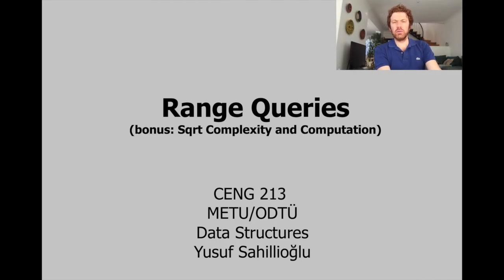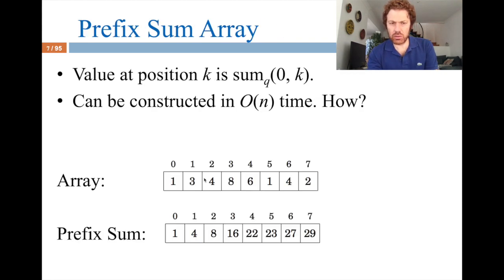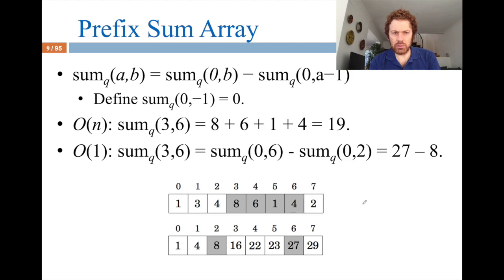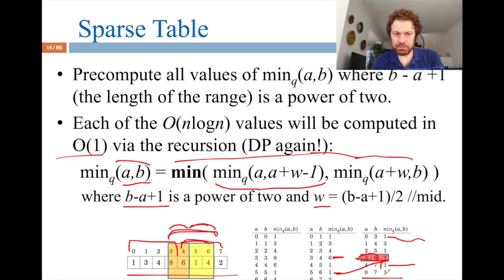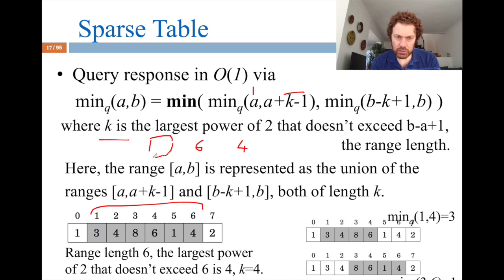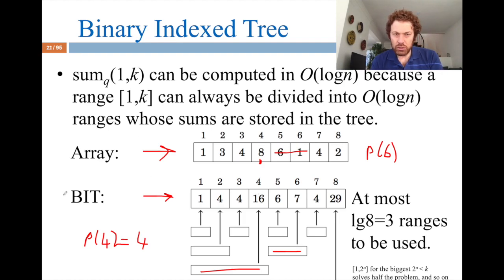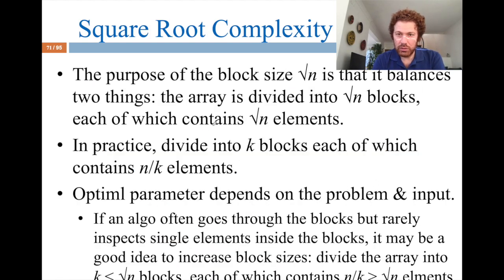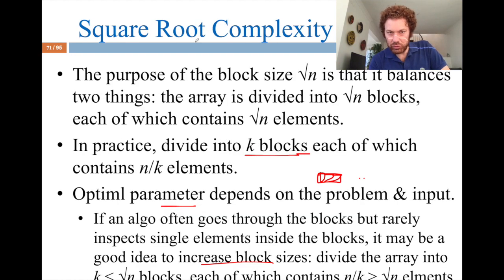data structures - range queries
Favorite algorithm of this class: sqrt-time sum (1:06:26).